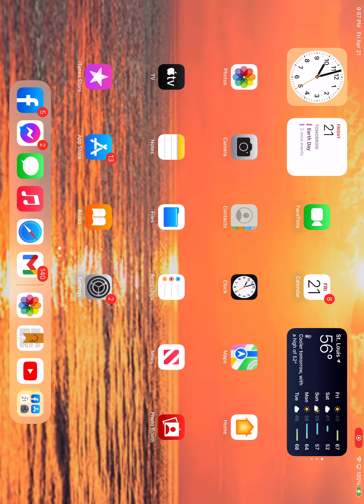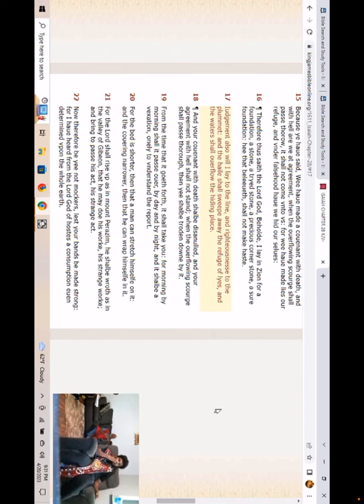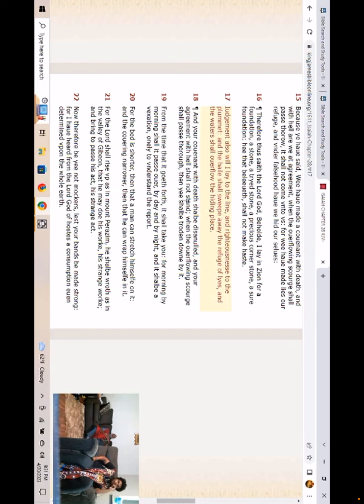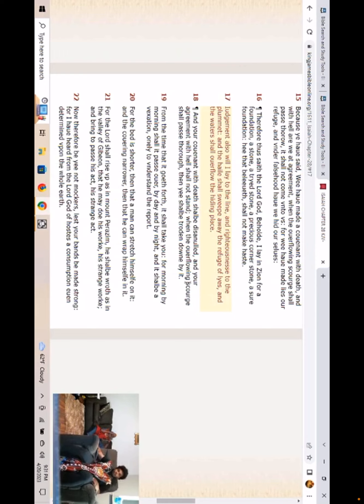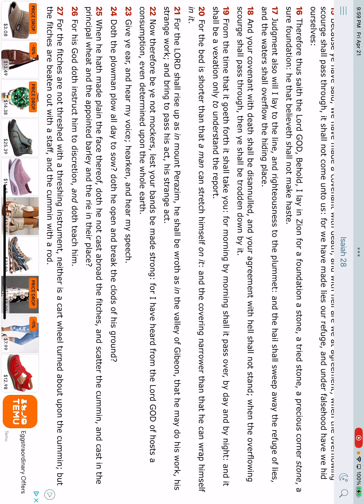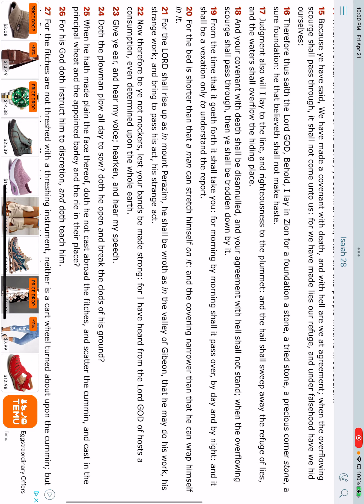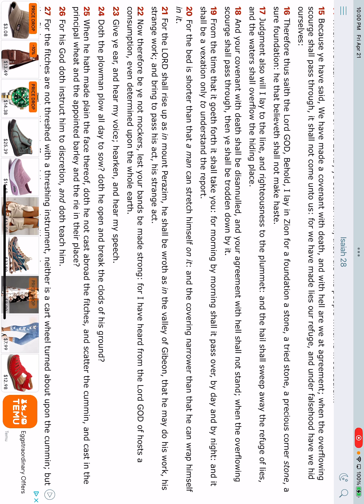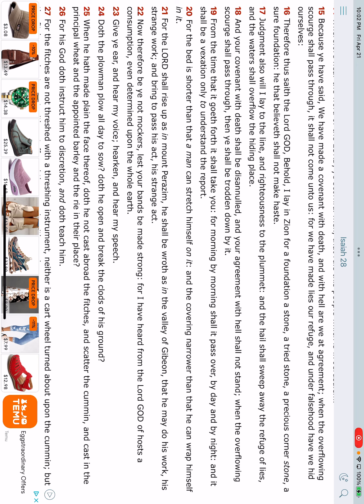Correction of breakdown of Isaiah 28v17-18